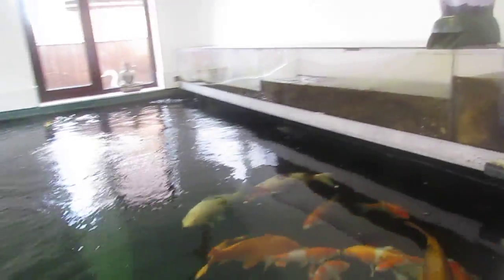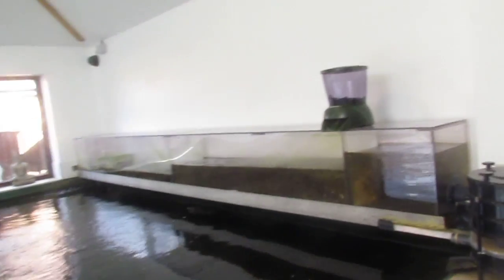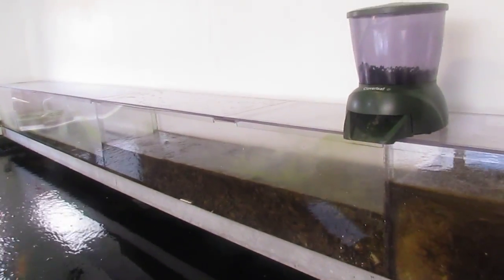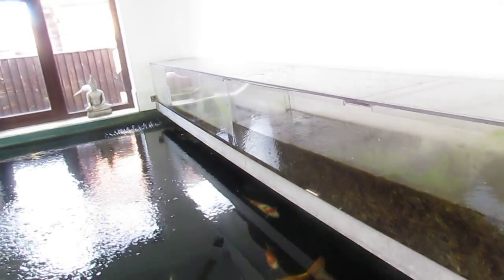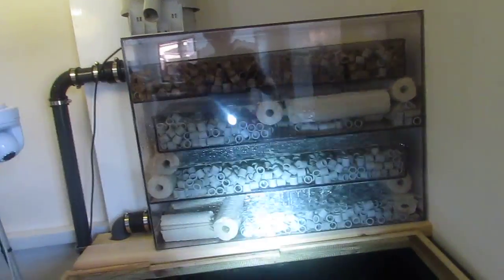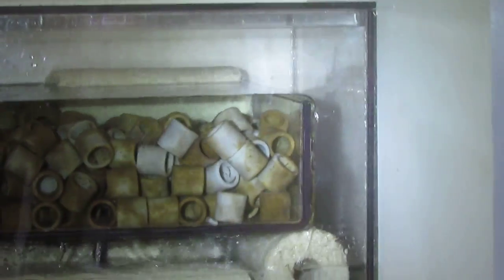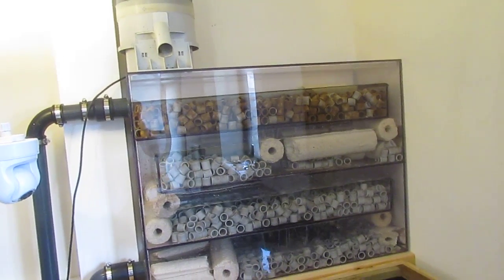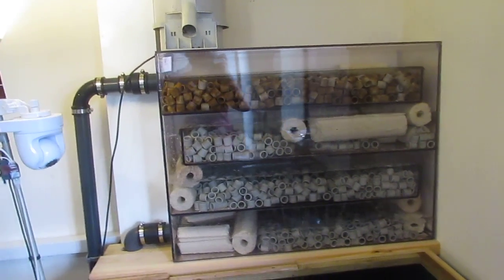Custom made Bacteria Bakki River / Shower using Sera Siporax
This is a quick video showing my new filter setup using Sera Siporax media which i think is a fantastic media and cant believe that more people don't use it as it so much better than plastic media such as K1